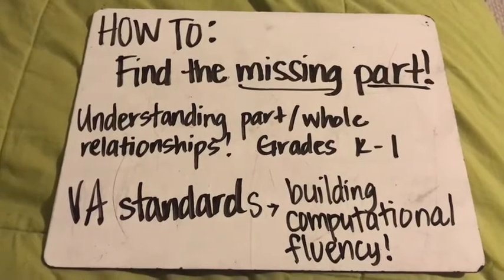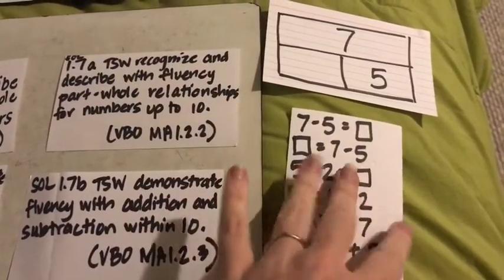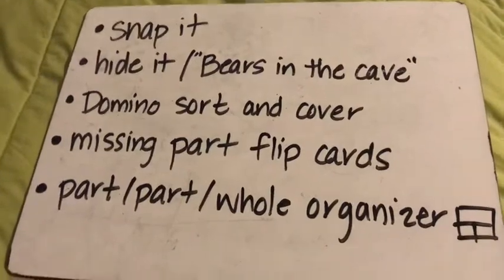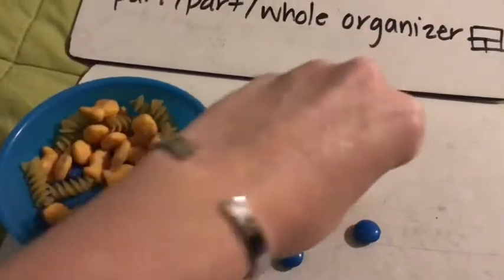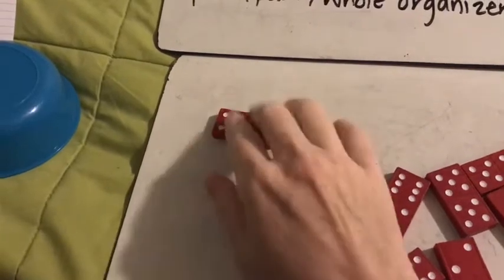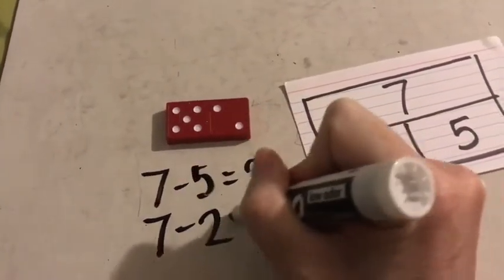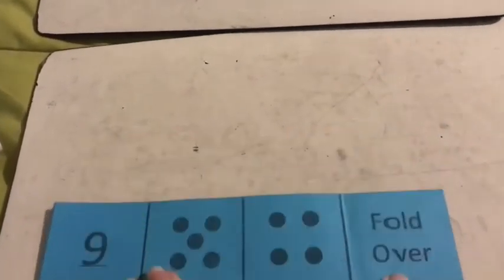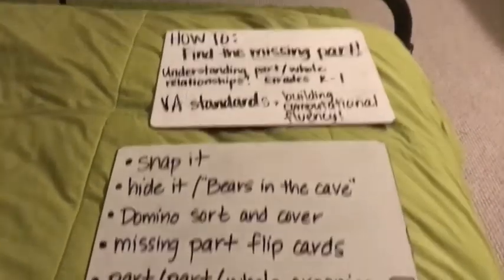HOW TO: Find the missing part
This video shows a variety of ways to teach students how to find the missing part as they are learning to understand part/whole relationships. Focusing on this skill will help students understand how addition and subtraction relate to each other so that they can USE inverse relationships to solve addition and subtraction problems. You will see a few different games/models to practice this skill as well as strategies like counting on from the part to the whole, taking away a known part from the whole, or thinking how much you would have to take away to be left with the known part. A variety of strategies and games are shown because we want to honor student’s natural thinking and understanding. Students will gravitate to strategies that make sense to them and as they continue to practice will build numeracy and develop flexible strategies which will prepare them for more complex computation.